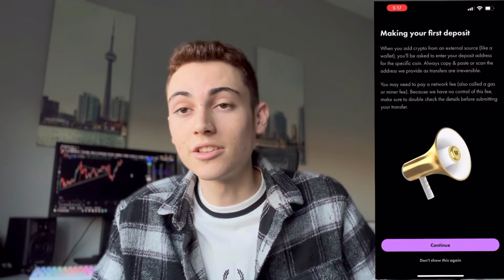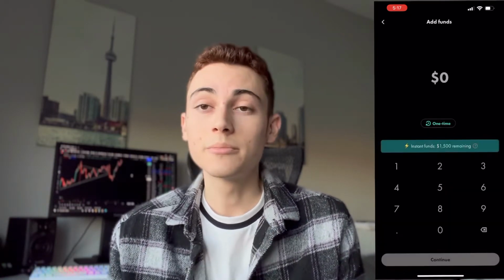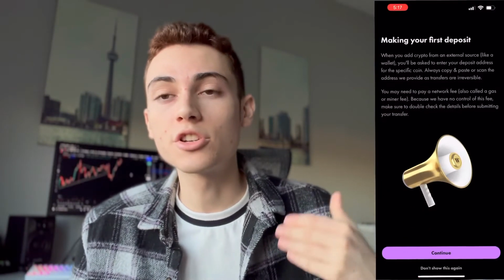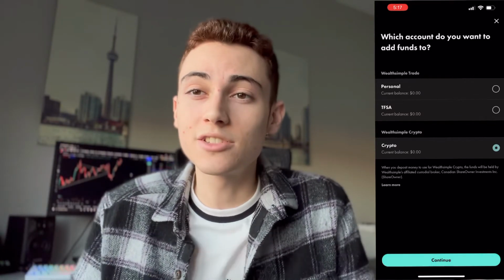Wealthsimple Crypto Review | Easiest way to buy crypto in Canada!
In this video I go over the popular Wealthsimple Crypto app.